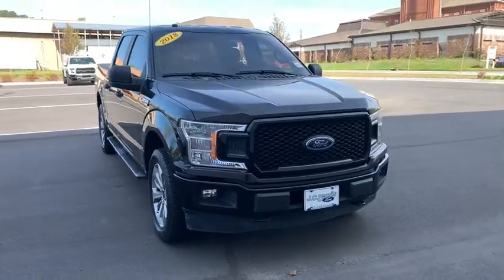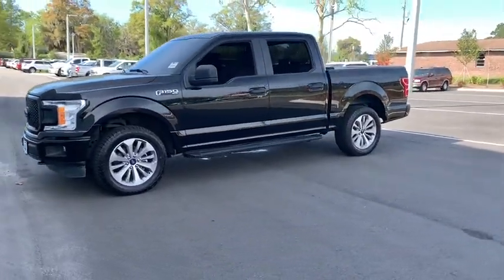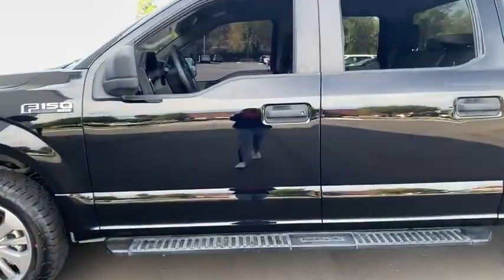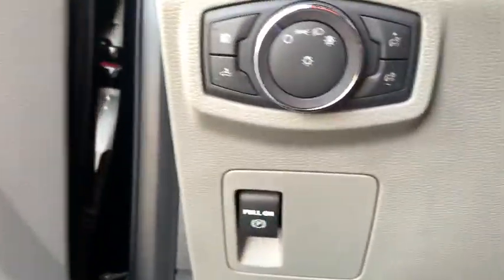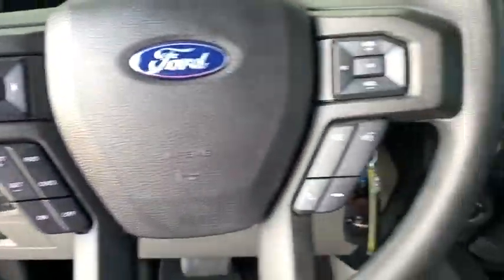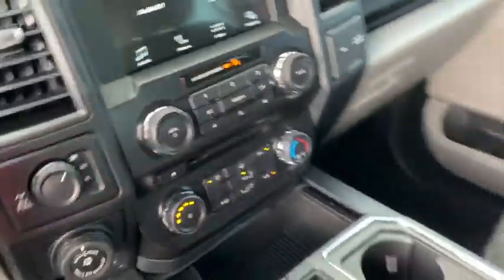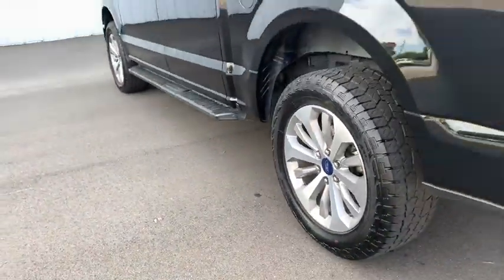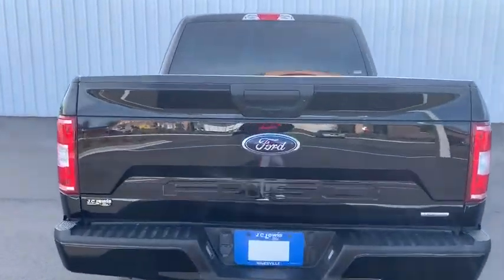2018 Ford F-150 Brunswick, Jacksonville, Waycross, Jessup, Hinesville, GA HE355A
Shadow Black Used 2018 Ford F-150 available in Hinesville, Georgia at JC Lewis Ford Hinesville. Servicing the Brunswick, Jacksonville, Waycross, Jessup, GA area.

JC Lewis Ford Hinesville
305 W Oglethorpe Hwy

Skip the dealership! WE DELIVER!!! Pick out the vehicle you want, call us or reserve online! We can complete all paperwork electronically and deliver your new vehicle to your door. It's that easy!brbrShadow Black 2018 Ford F-150 XL STX Sport 4WD 10-Speed Automatic EcoBoost 3.5L V6 GTDi DOHC 24V Twin Turbocharged Bluetooth Hands-Free Calling, Reverse/Backup Camera, 172 Point Inspection completed by our Factory Certified & ASE Trained Technicians, Recent Oil Change, Vehicle Detailed, 4WD, 20 Machined-Aluminum Wheels, 4.2 Productivity Screen in Instrument Cluster, ABS Brakes, Black Platform Running Boards, Body-Color Front & Rear Bumpers, Body-Color Surround w/Black Mesh Insert Grille, Box Side Decals, Class IV Trailer Hitch Receiver, Color-Coordinated Carpet w/Carpeted Floor Mats, Compass, Cruise Control, Driver/Passenger Seat Back Pocket, Electronic Locking w/3.55 Axle Ratio, Electronic Stability Control, Equipment Group 101A Mid, Extended Range 36 Gallon Fuel Tank, Fog Lamps, Illuminated Entry, Low Tire Pressure Warning, Manual Driver/Passenger Lumbar, MyKey, Perimeter Alarm, Power Door Locks, Power Front & Rear Windows, Power Glass Sideview Mirrors w/Black Skull Caps, Power Tailgate Lock, Privacy Glass, Pro Trailer Backup Assist, Radio: AM/FM Stereo/Single-CD Player, Rear Window Defroster, STX Appearance Package, SYNC, SYNC 3, Tailgate Step w/Tailgate Lift Assist, Traction Control, Trailer Tow Package w/101A, Unique Sport Cloth 40/Console/40 Front-Seats, Upgraded Front Stabilizer Bar, XL Power Equipment Group, XL Sport Appearance Package.brbrFor your peace of mind we have included over 20 plus photos and a video, so you can judge the condition of the vehicle yourself. As you do your comparison shopping, you will see J.C. Lewis Ford offers some of the best values in the market. We will provide you with a CarFax report. Recent Arrival!brbrAwards:br  * 2018 KBB.com 10 Most Awarded Brands   * 2018 KBB.com Brand Image Awards